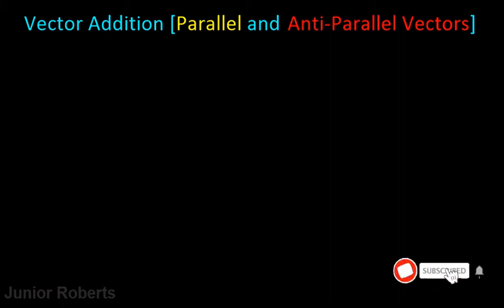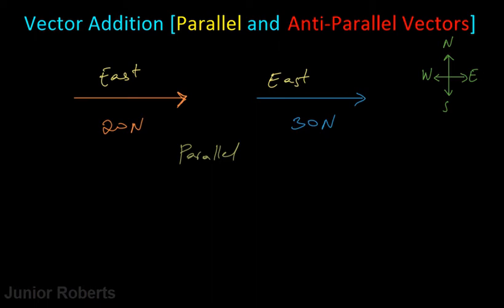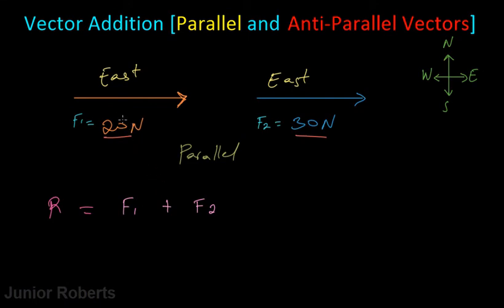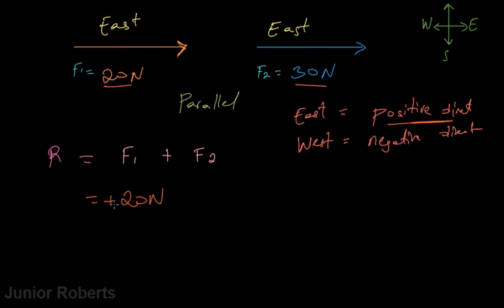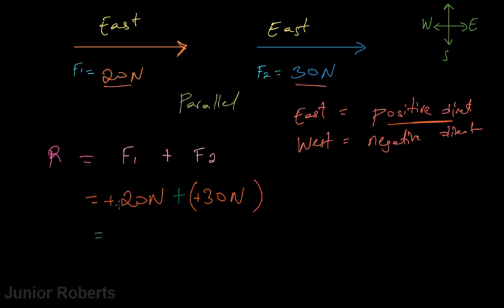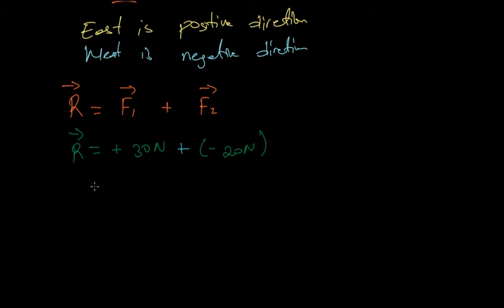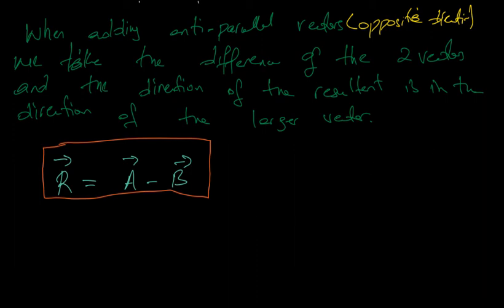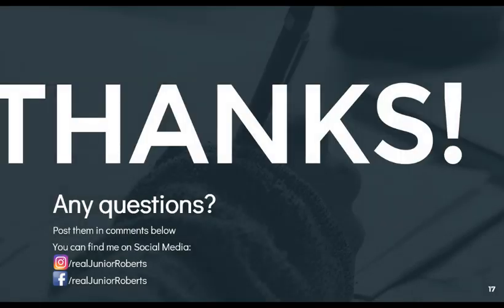How to Add Parallel and Anti-Parallel Vectors [Vector Addition] | Junior Roberts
Vectors are physical quantities in physics that have both a magnitude and an associated direction. When we are adding vectors we have to perform vector addition and therefore consider their magnitude as well as their direction.

In this video I show you how to add vectors that are parallel and vectors that are anti-parallel.

Junior Roberts is a science and technology enthusiast who has spent the past 15 years learning and implementing the latest developments in the fields of electronics, computing and physics. Currently he teaches physics at the high school level. Whenever he is not learning new things he is helping students and anyone willing to learn more about the things he enjoy.